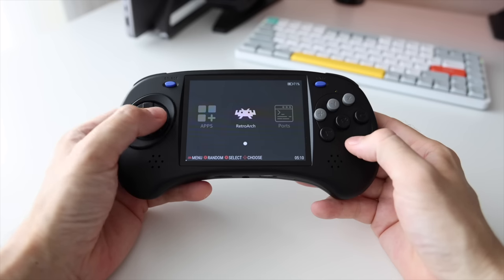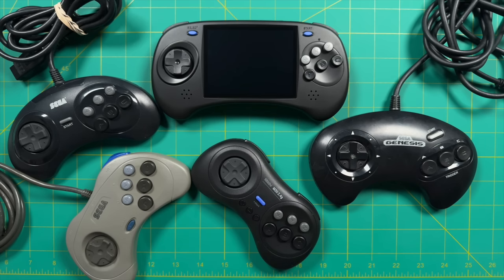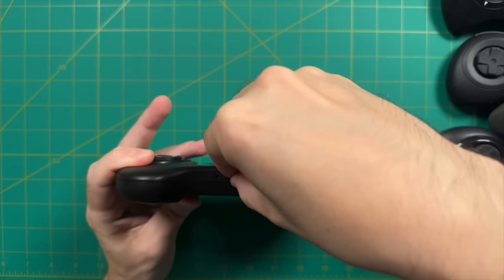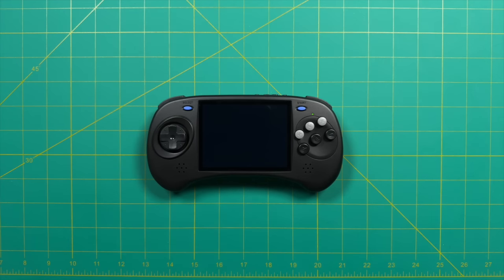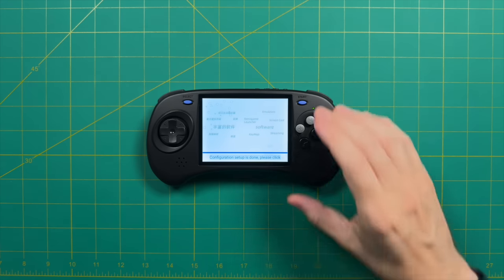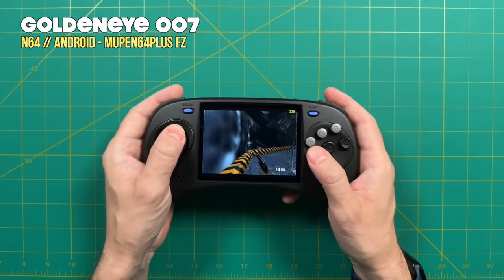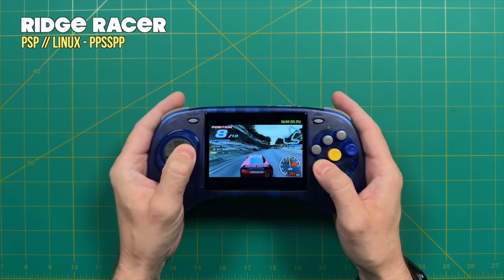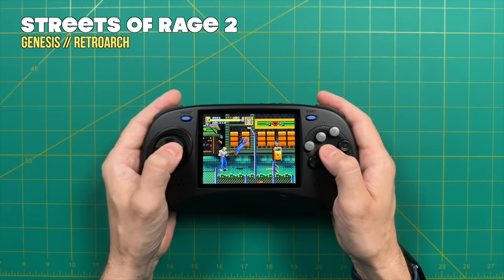Anbernic RG ARC: Great for SEGA and Fighters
The new Anbernic RG ARC-D and ARC-S handhelds are inspired by the Sega Saturn and Genesis controllers, and perfectly suited for retro game emulation in certain contexts.  Let's take a deep-dive into the handheld and see if it's going to be a good fit for you.

Timestamps:
00:00 introduction
02:02 specs and price
04:30 unboxing and impressions
05:31 d-pad testing
10:08 face buttons and more
13:33 ergonomics, size, and weight
18:23 audio, screen, and charging
20:57 software experience (Linux)
24:24 software experience (Android)
27:00 N64 and Dreamcast
29:43 Saturn and Genesis
33:58 all the other systems
37:00 HDMI and bluetooth
37:56 summary (likes and dislikes)
41:53 conclusion